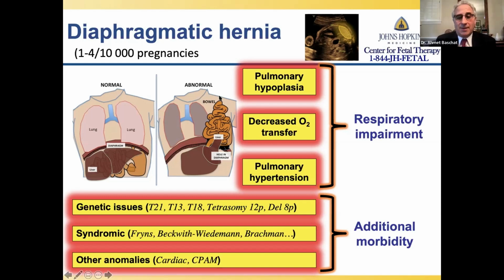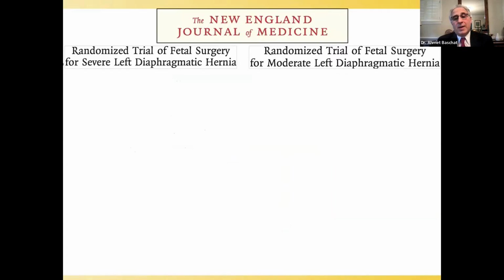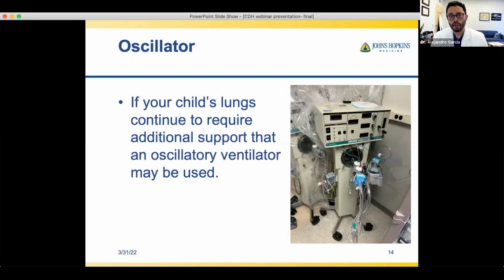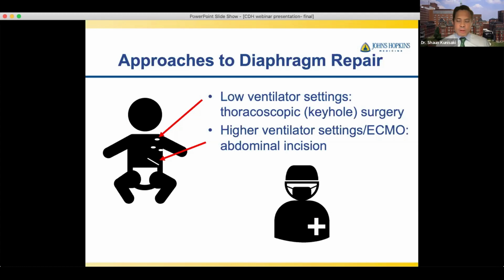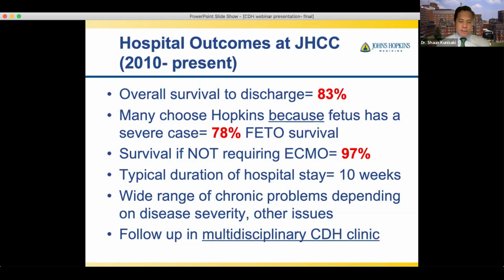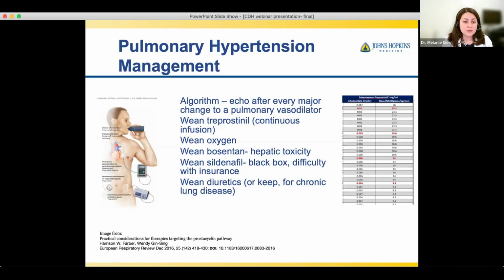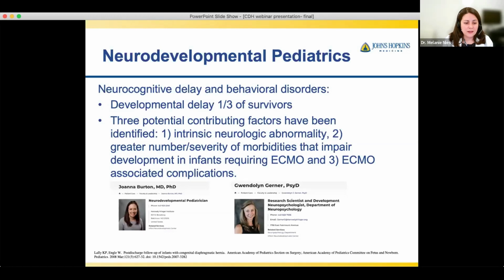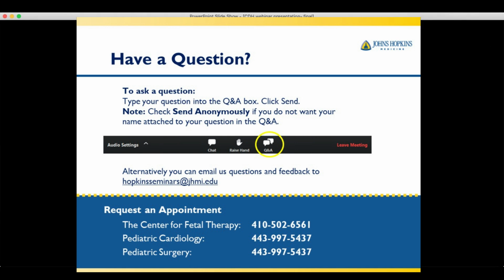Congenital Diaphragmatic Hernia: Caring for You and Your Baby from Prenatal Diagnosis to Infancy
The diagnosis of a congenital diaphragmatic hernia (CDH) prior to delivery can be confusing and overwhelming. Learn about the Johns Hopkins Fetal Center and our family-centered approach to care from Ahmet Baschat, director of the Center for Fetal Therapy, pediatric surgeons Shaun Kunisaki and Alejandro Garcia and pediatric cardiologist Melanie Nies.